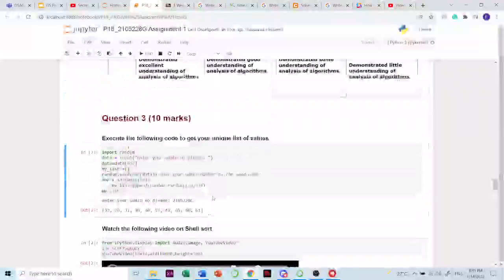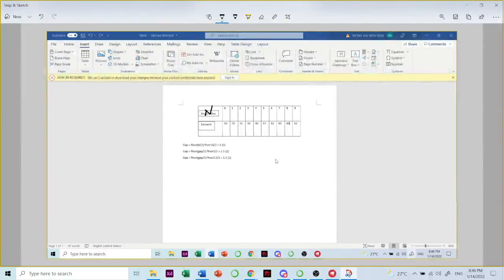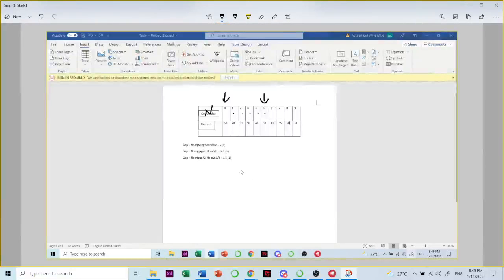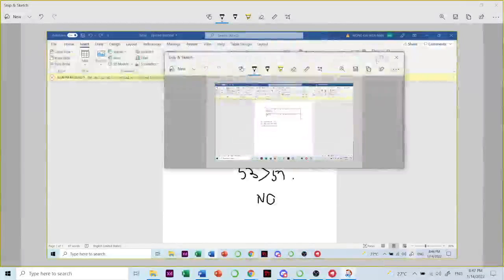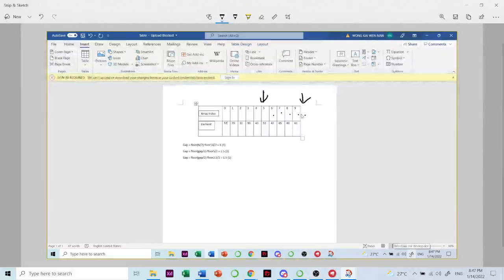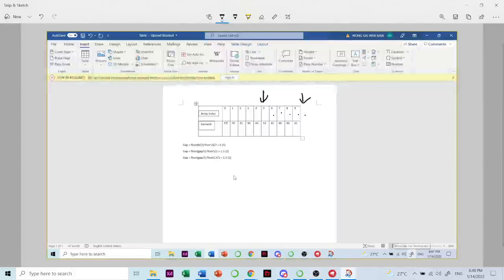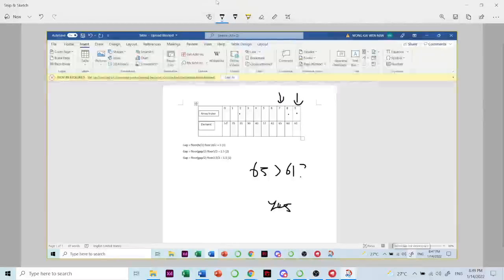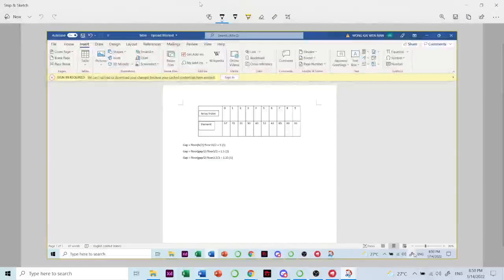Doing School Stuff